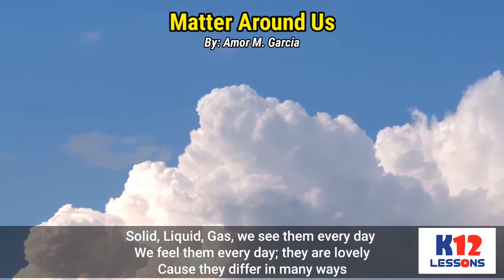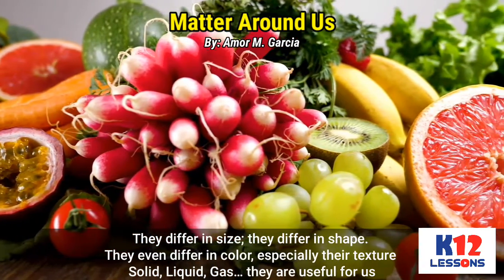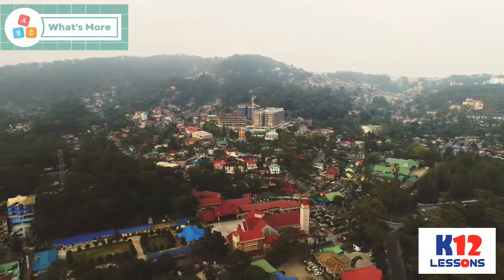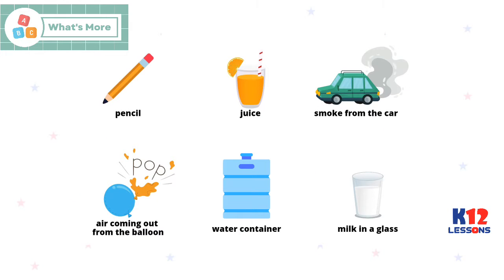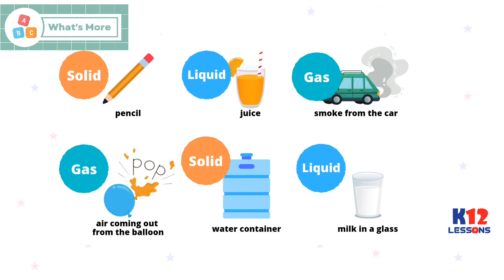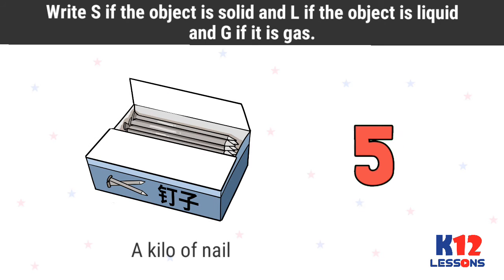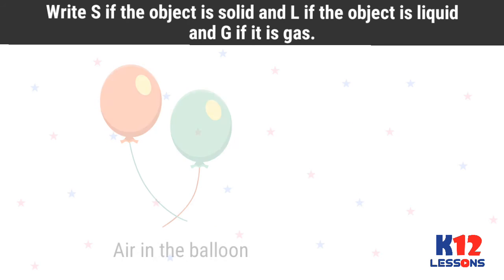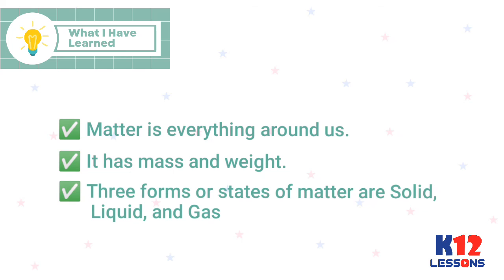Science 3 Quarter 1 Module 1 Lesson 1 - Objects and Materials Around Us and their Properties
There are different objects and materials found at home, in
school, or the community. They are called matters. They can be solid, liquid and gas.